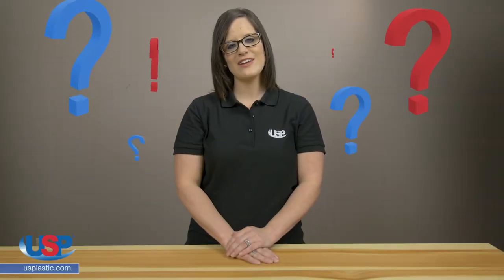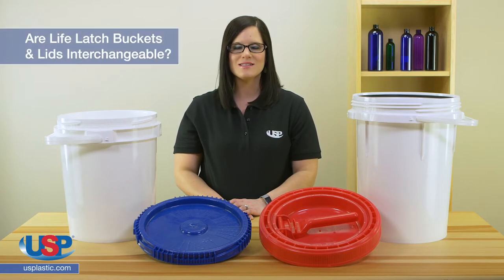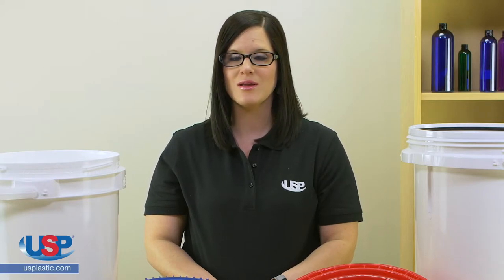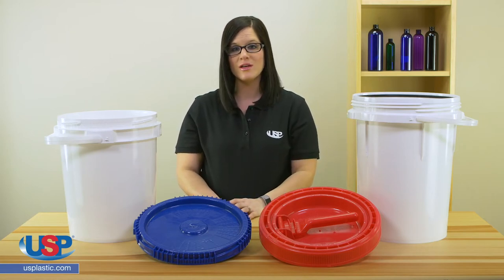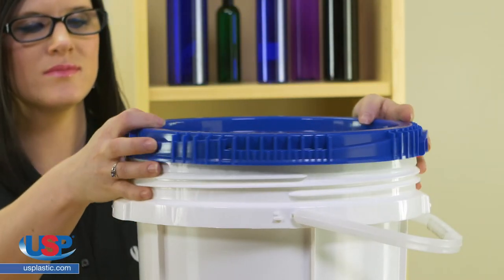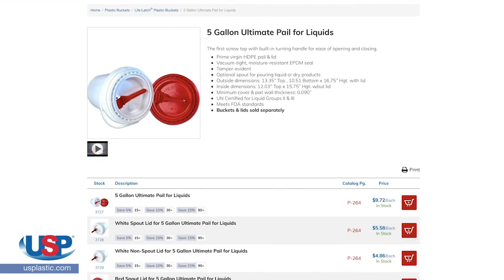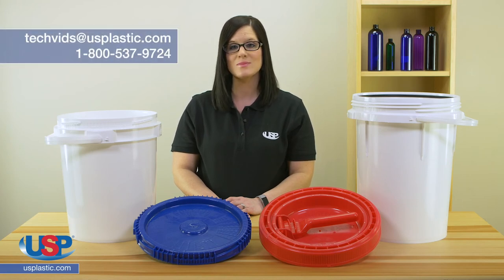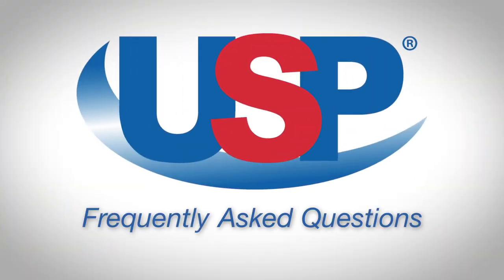Are Life Latch® Buckets & Lids Interchangeable? | U.S. Plastic Corporation®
One of the most frequently asked questions about the patented Life Latch® line is if the buckets and lids are interchangeable. Click “Show More” for further details.